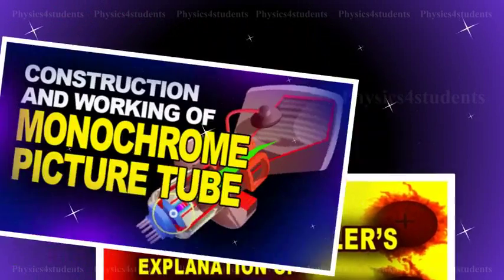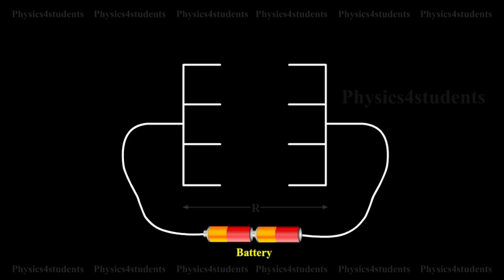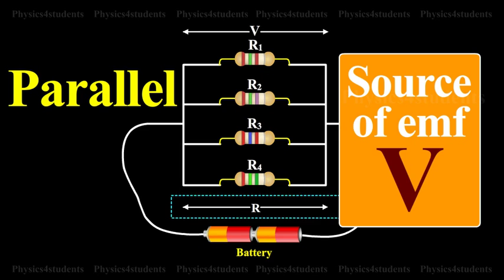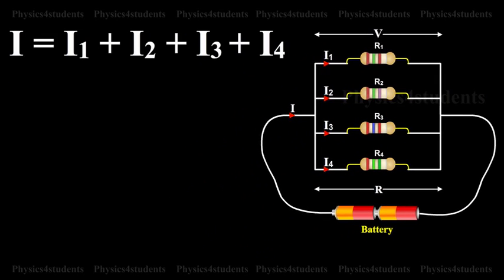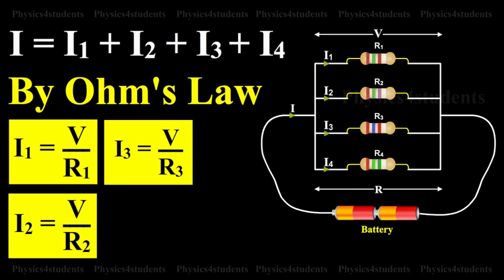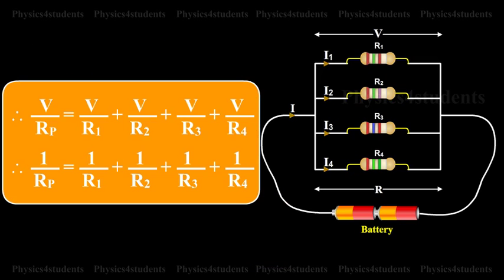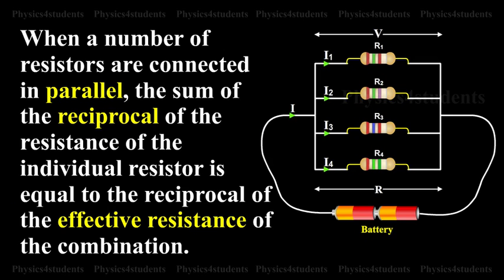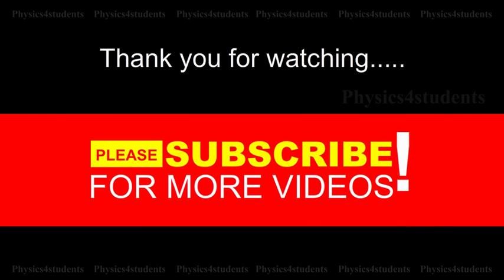COMBINATION OF RESISTORS: Resistors in Parallel | Physics Video Tutorials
This video helps you to learn how to connect resistors in parallel. Consider four resistors of resistances R1, R2, R3 and R4 are connected in parallel as shown in animation. A source of emf V is connected to the parallel combination. When resistors are in parallel, the potential difference (V) across each resistor is the same.